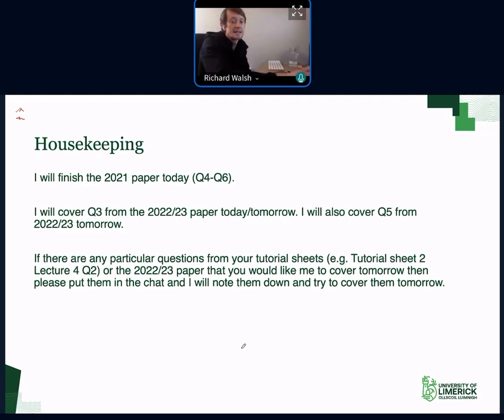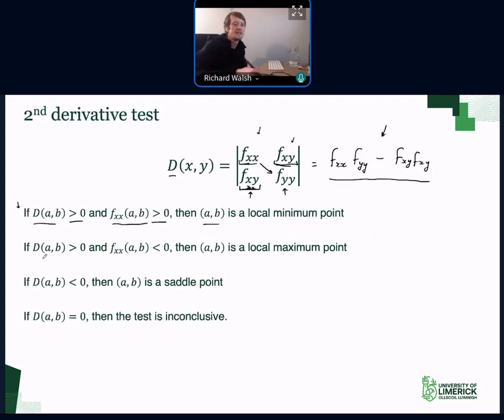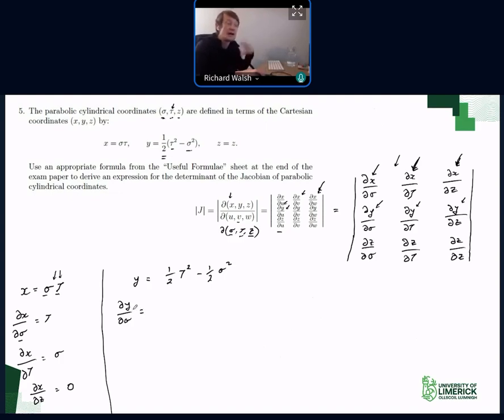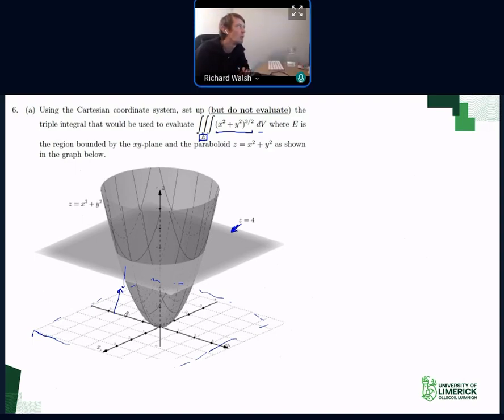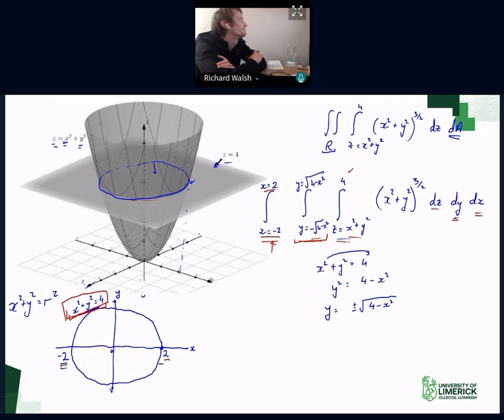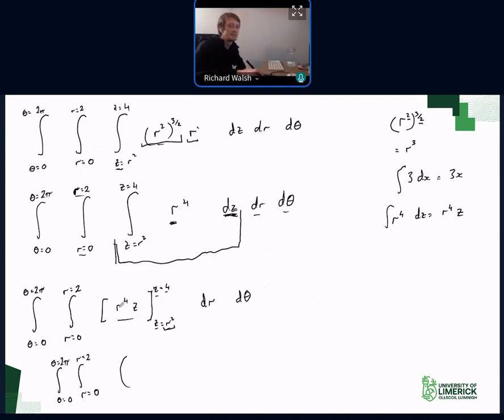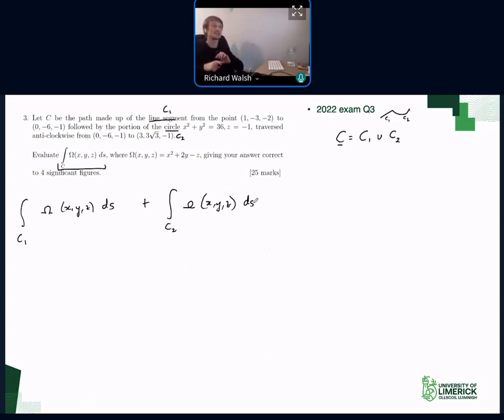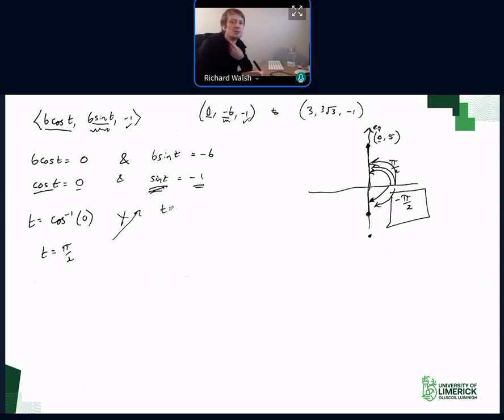UL MLC Tutorial 2 (2022 Exam)